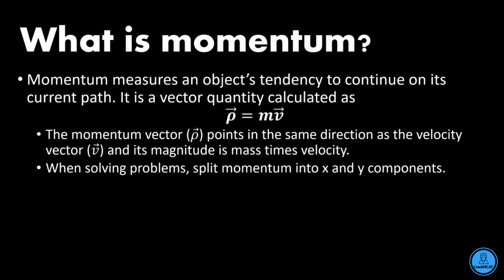MCAT Physics Lesson 16 Momentum & Impulse